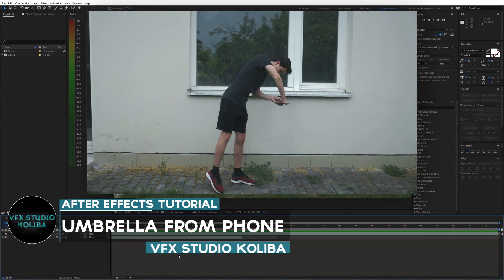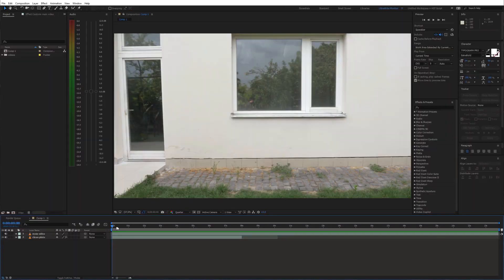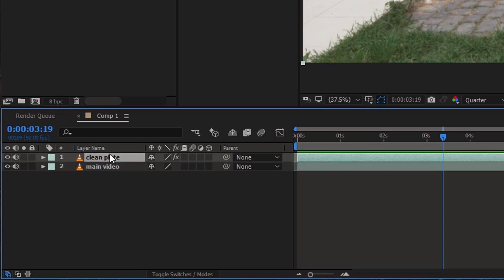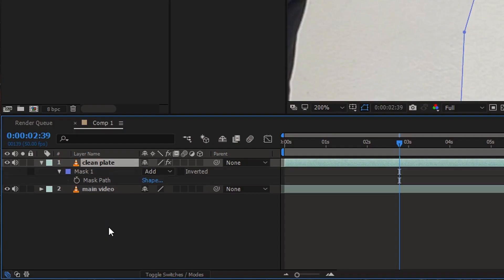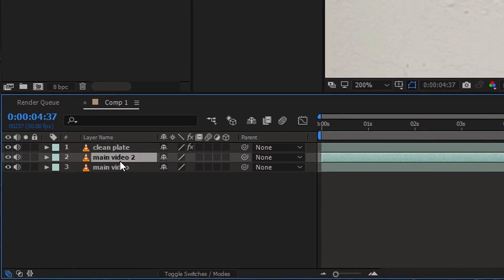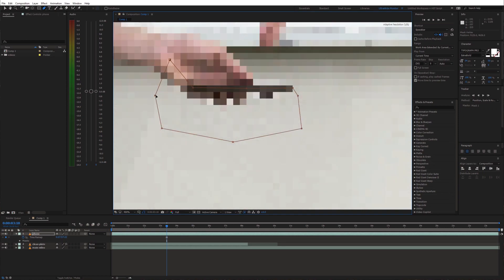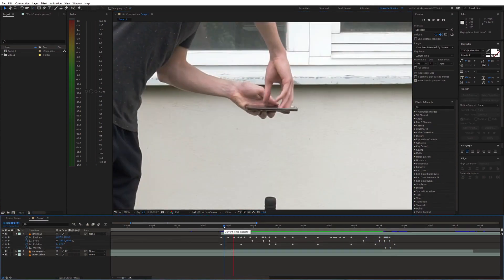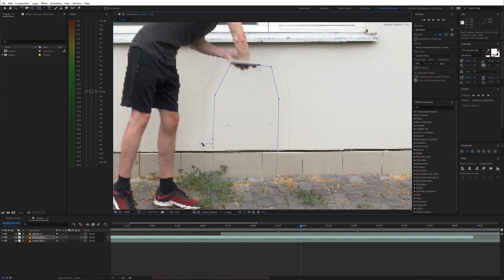HOW TO GRAB OBJECT FROM PHONE - After Effects VFX Tutorial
Get Awesome Music for your Videos! - 🎧 Sound Stripe
In this tutorial I will show you how to create Grab Object (Umbrella) from Phone - Magic Trick in Adobe After Effects. Learn how to create umbrella from phone illusion using simple editing techniques.